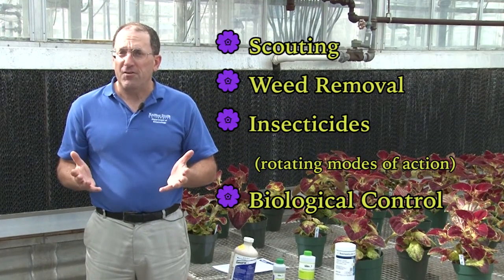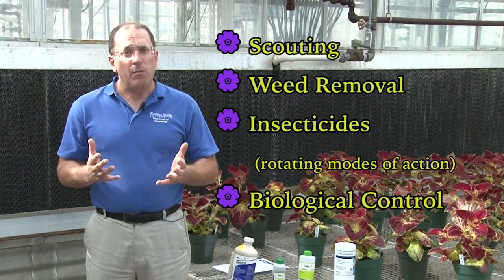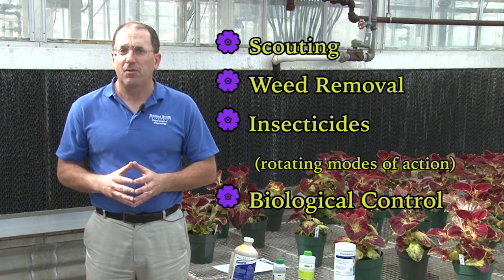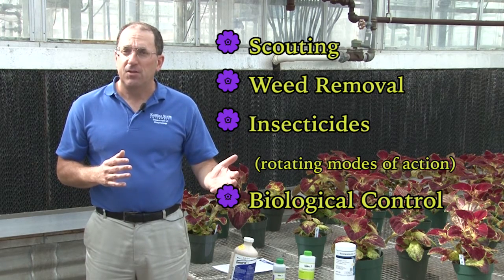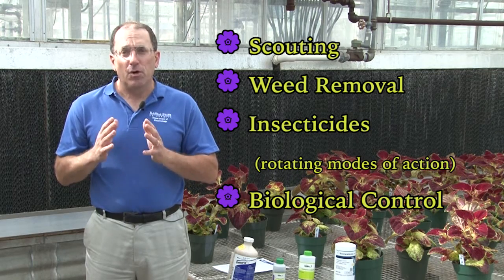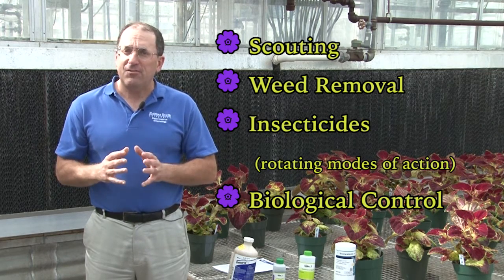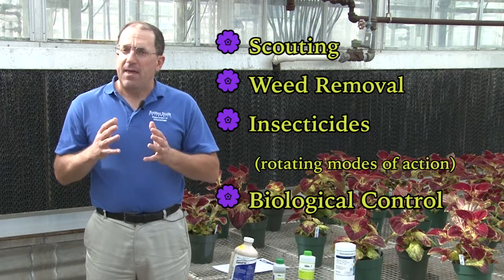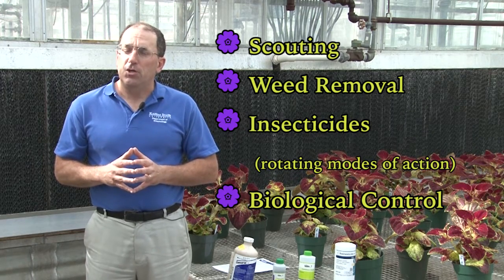Western Flower Thrips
Western flower thrips is one of the most destructive insect pests of greenhouse-grown horticultural crops worldwide. In order to effectively deal with western flower thrips in greenhouses, a holistic management strategy must be implemented that includes: sanitation, insecticides, and biological control. Always remove weeds from inside and outside greenhouse facilities. When using insecticides, be sure to rotate modes of action after each generation. For biological control, always initiate releases of natural enemies (e.g. predatory mites) early in the crop production cycle and preventatively…that is, before western flower thrips populations reach outbreak proportions.

Author: Dr. Raymond A. Cloyd, Kansas State University